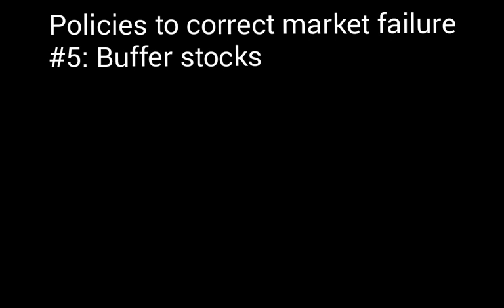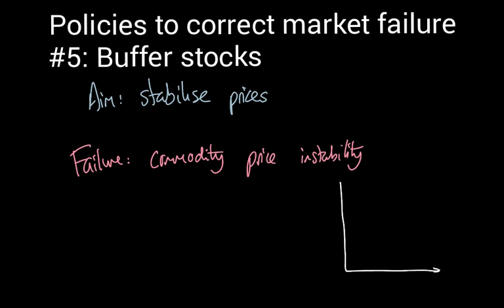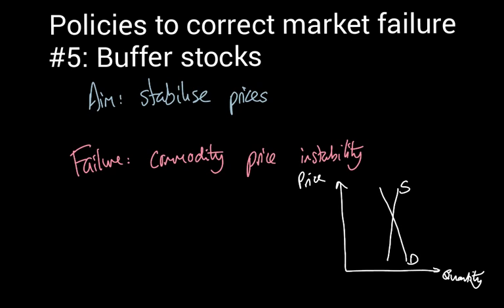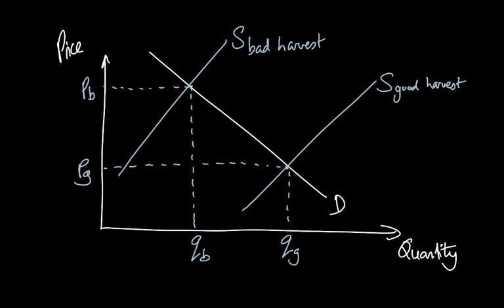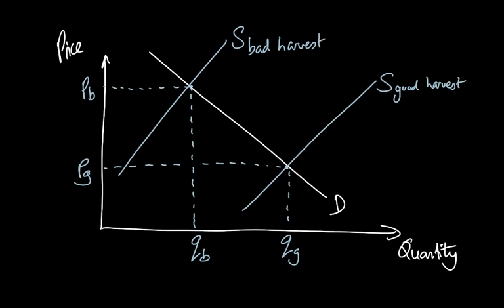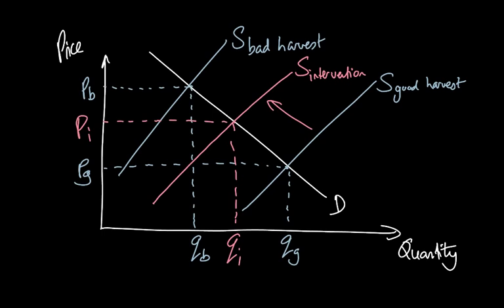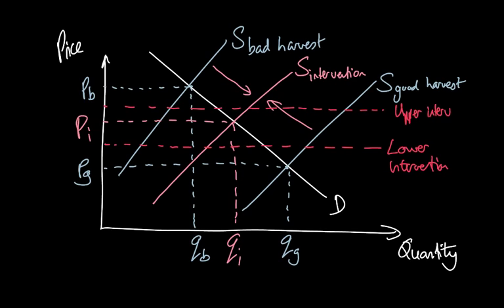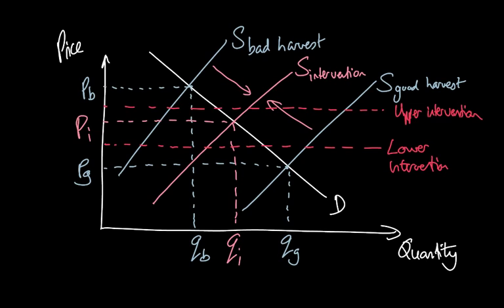AS Economics Intervention #5: Buffer Stocks to stabilise prices